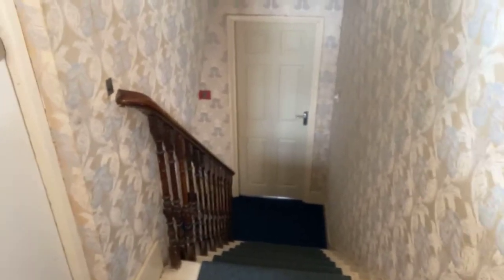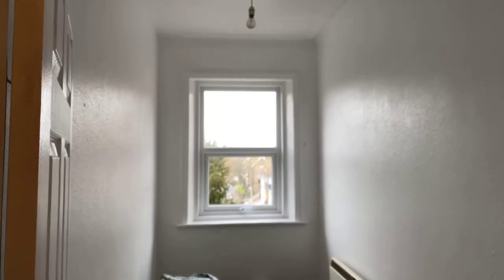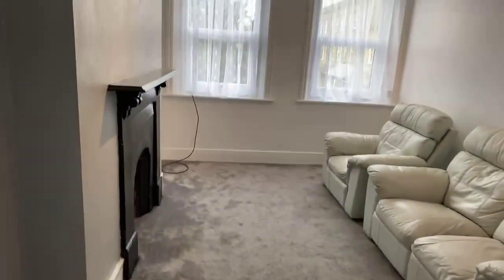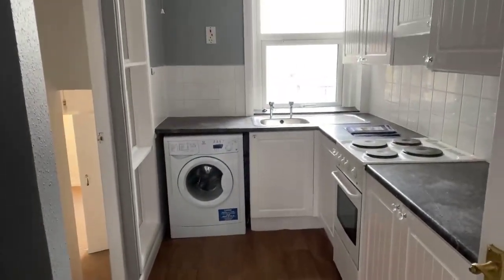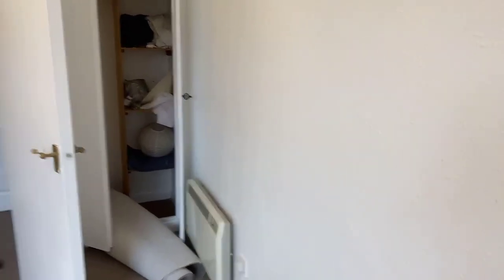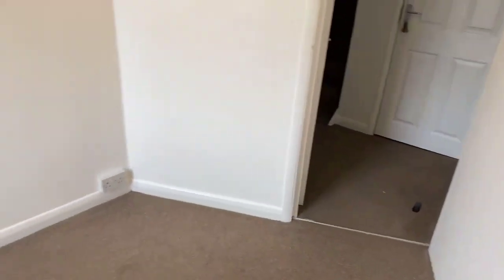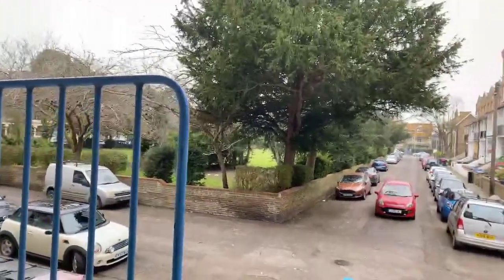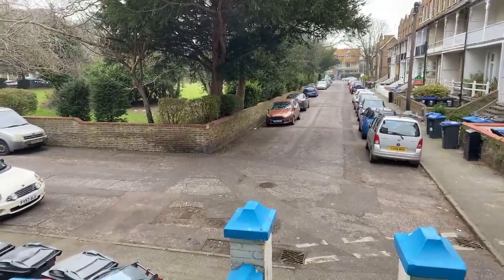Adrian Square, Westgate